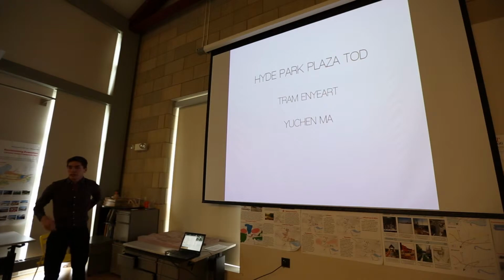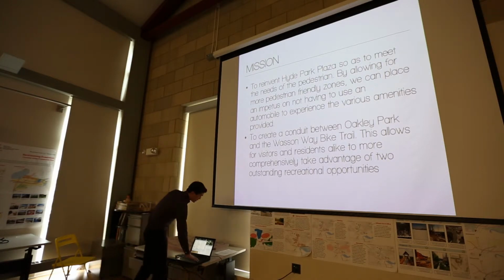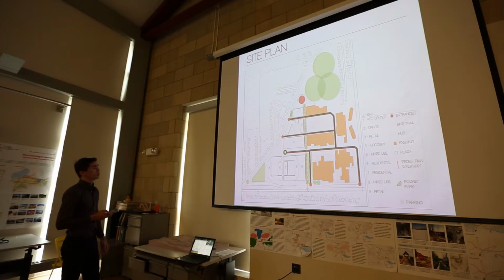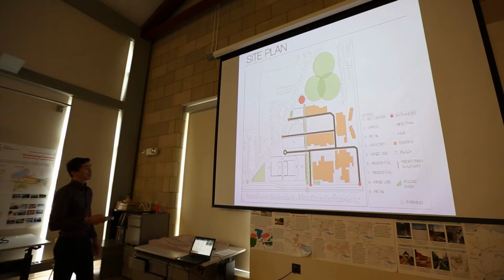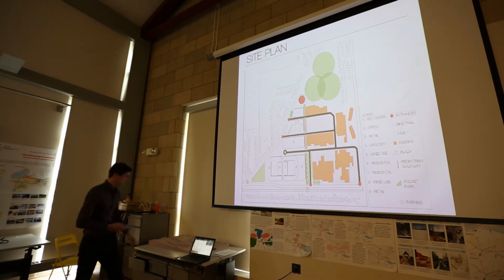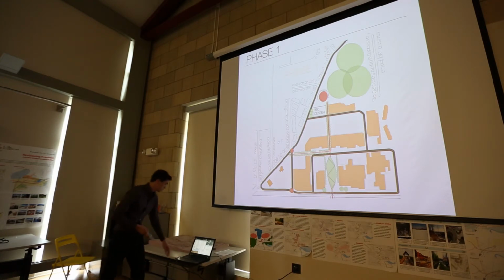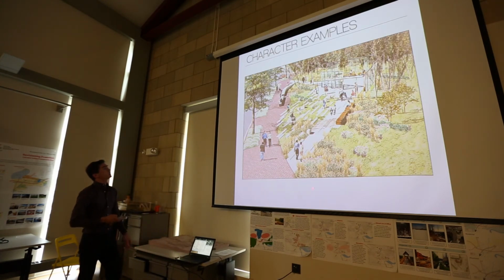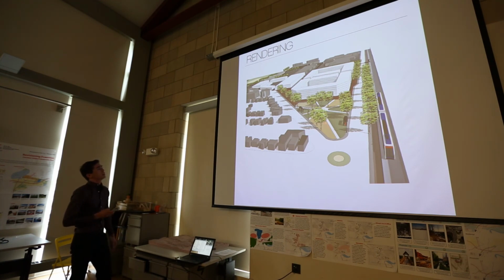Tram Enyeart - Hyde Park Plaza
"Movement in the City" - Wasson Way
Interdisciplinary Senior Capstone